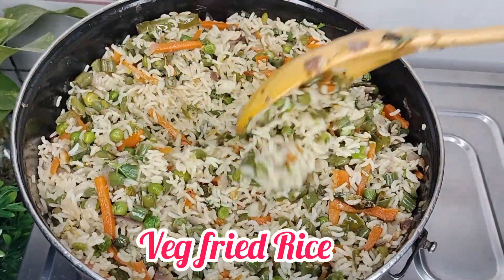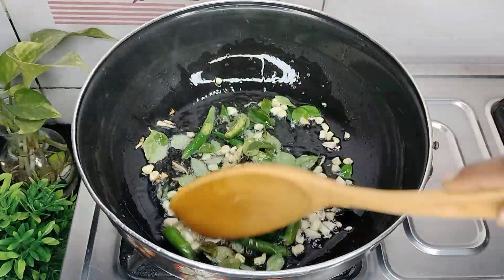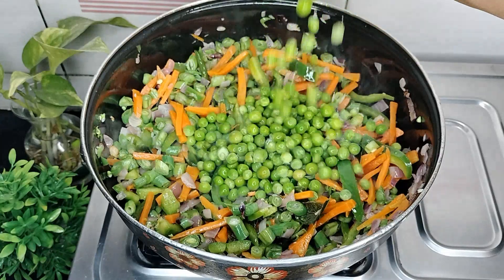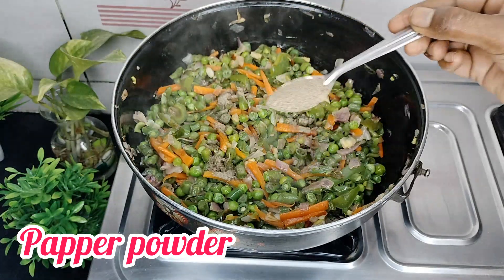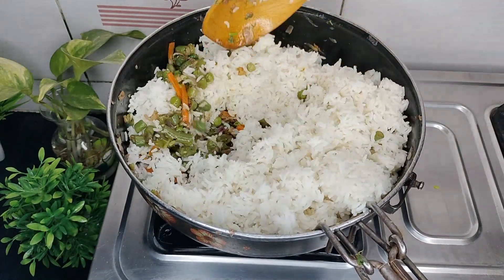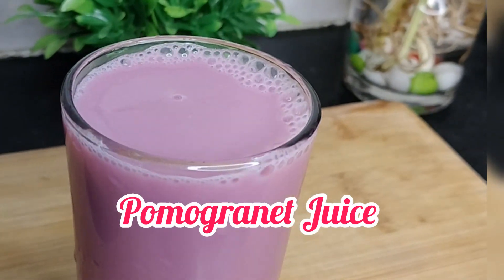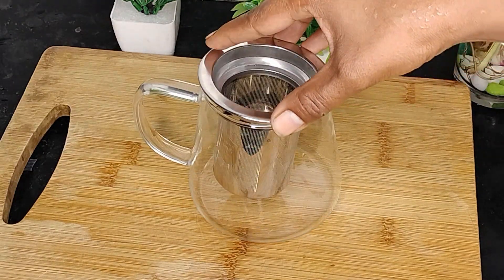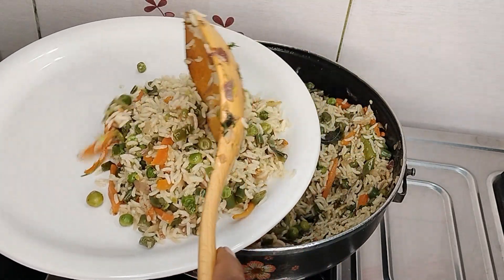ಸಾಸ್ ಬಳಸದೆ ರುಚಿಯಾದ ವೆಜ್ ಫ್ರೈಡ್ ರೈಸ್ ಹೀಗೆ ಮಾಡಿ |ದಾಳಿಂಬೆ ಜ್ಯೂಸ್ | Veg Fride Rice | Pomogranet Juice